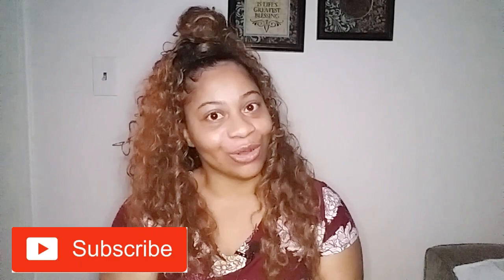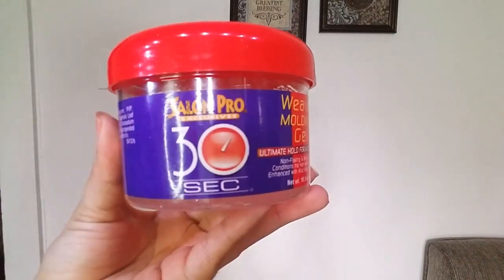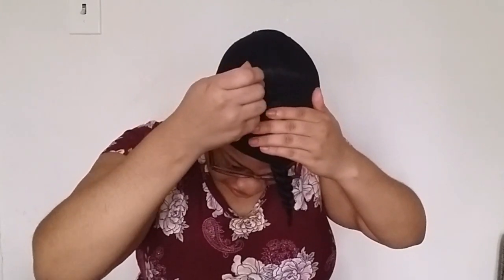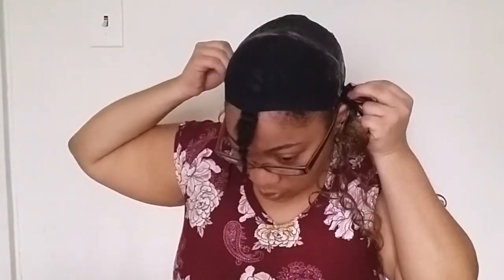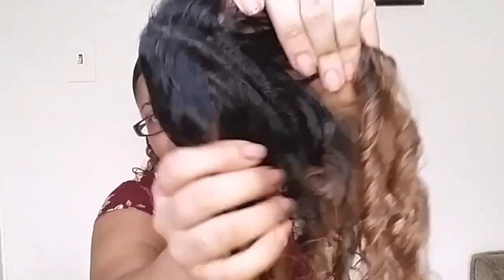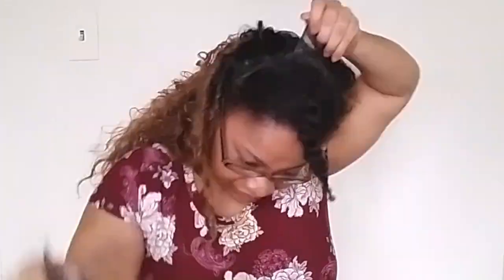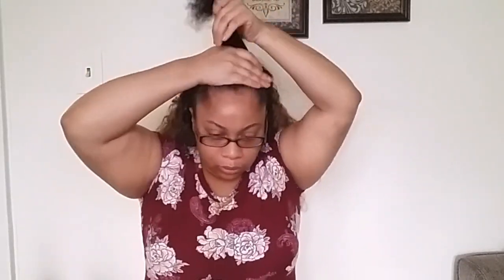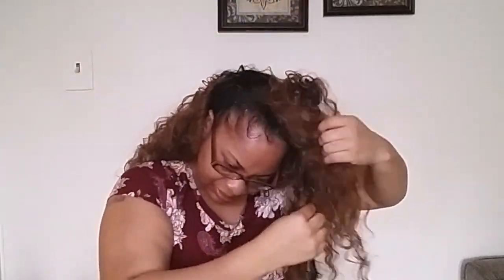Half Up Half Down Quick Weave|Glamorous MiMi|2018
Watch in HD or 1080

I'm Taneshia (If you are NEW to my Channel)

Hey Beauties, its Motivation Monday this is my "Half Up Half Down Quick Weave" MESSY Curly style, that i wanted to do so decided to try it for the first time. If i can do it, you can do it also!  So hope you all enjoy this video!!

NEW VIDEO!

HATE COMMENTS ARE NOT ALLOWED!

***Amazing Music***

xoxo, MiMi